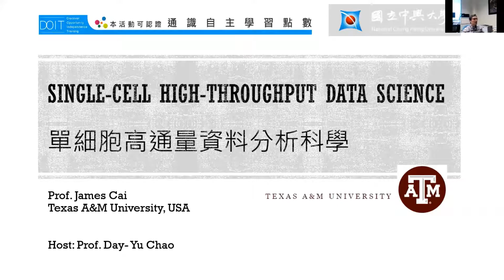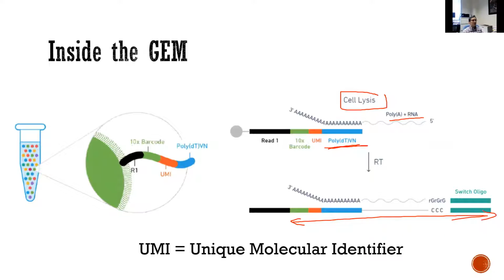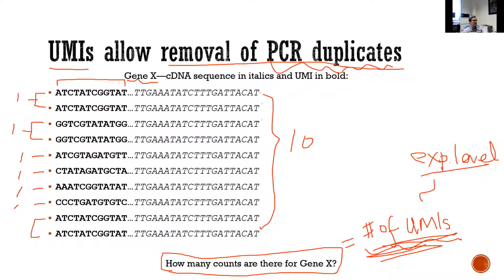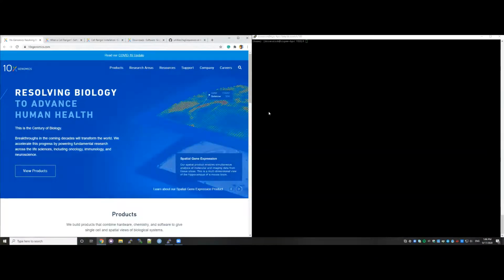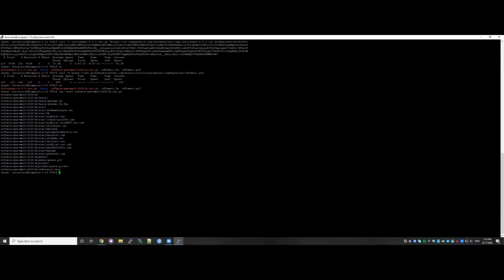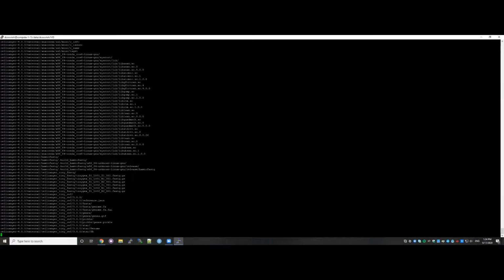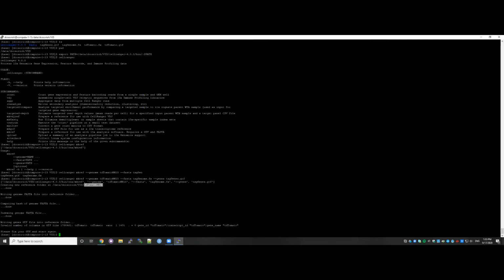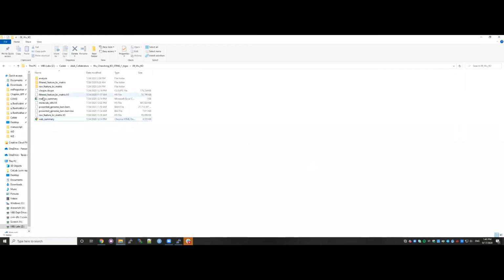NCHU lecture 02 單細胞高通量資料分析科學 Single-cell High-throughput Data Analysis